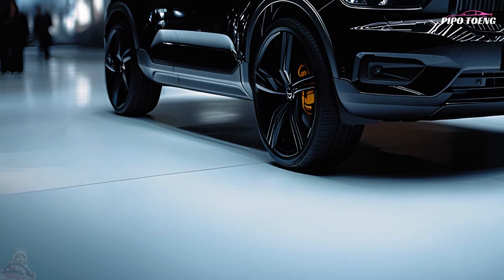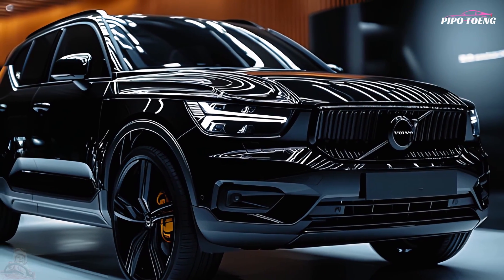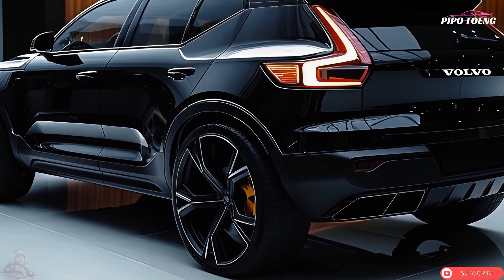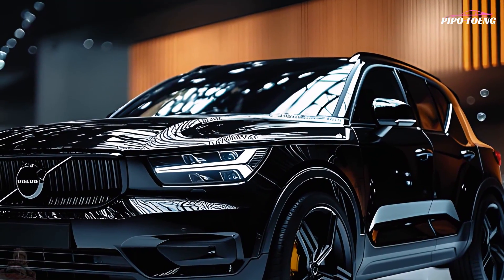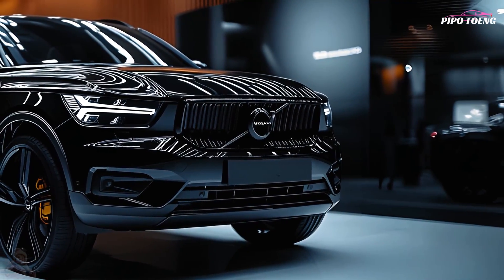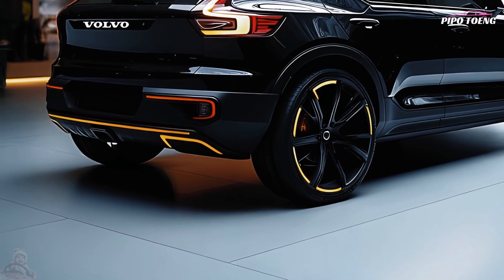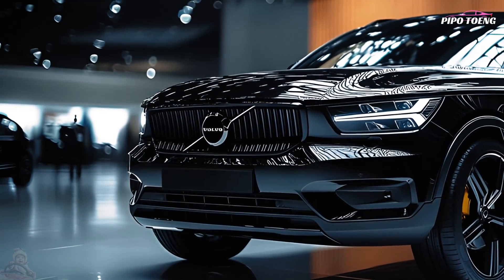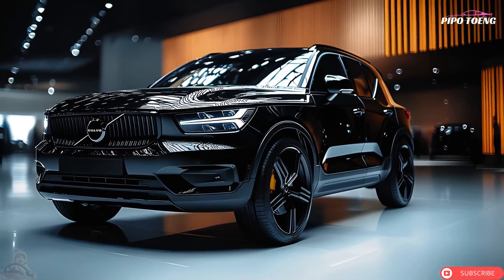New 2025 Volvo XC40 Unveiled - The Future of SUVs?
Check out the unveiling of the new 2025 Volvo XC40, a vehicle that promises to redefine the SUV experience! This compact yet versatile SUV comes packed with cutting-edge technology, innovative safety features, and a design that stands out from the crowd. From its powerful performance to its luxurious interior, the 2025 Volvo XC40 is setting a new benchmark in the SUV market. Is this the best SUV to watch out for in 2025? Dive into our full breakdown of its features, specs, and what makes it a top contender. Don’t miss this comprehensive first look at the future of SUVs!